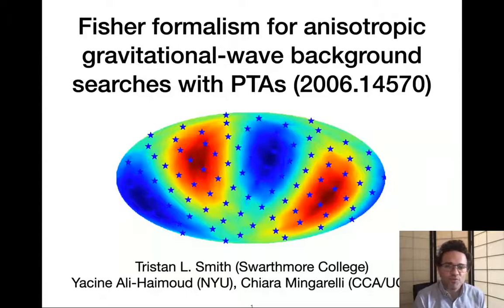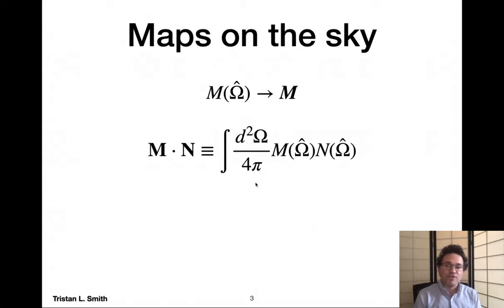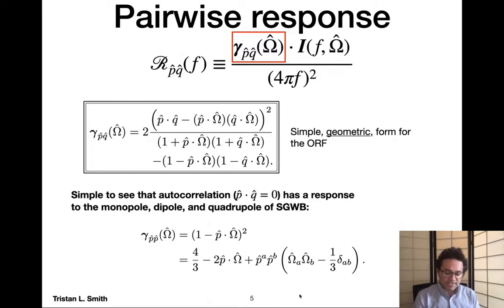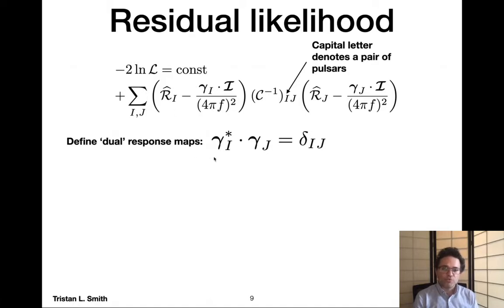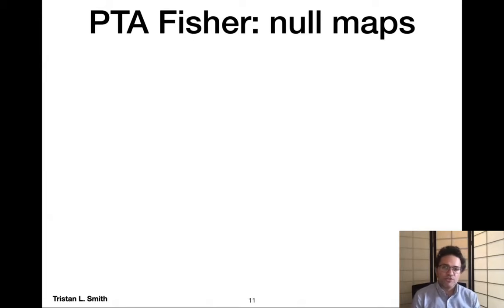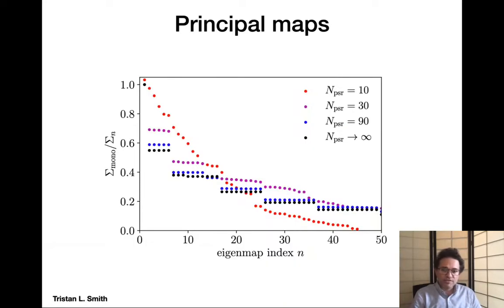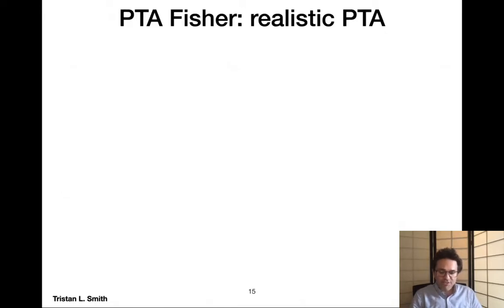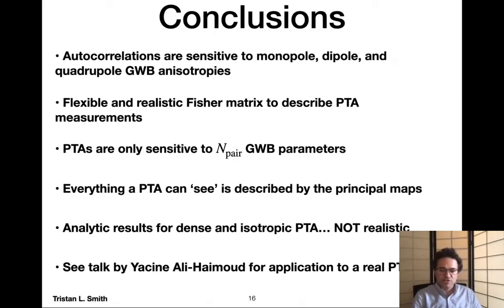T. Smith: Insights into search for anisotropy in the nHz GW background from a Fisher matrix approach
Tristan Smith

I will highlight our group's recent results from models of supermassive black hole binary dynamics and growth. This includes new predictions for black hole binary spin evolution, as well as constraints on the association between galaxy mergers and observable (single, dual, or multiple) active galactic nuclei.